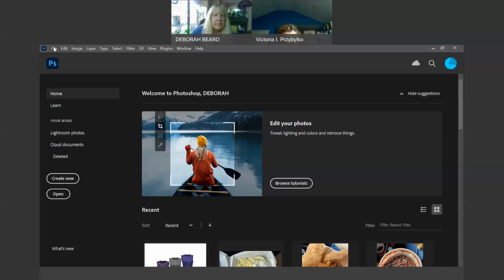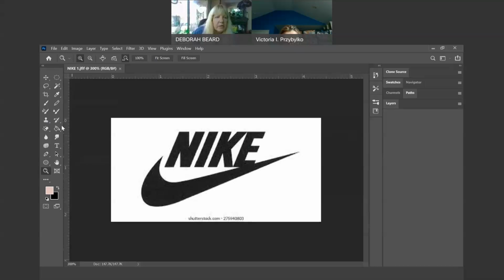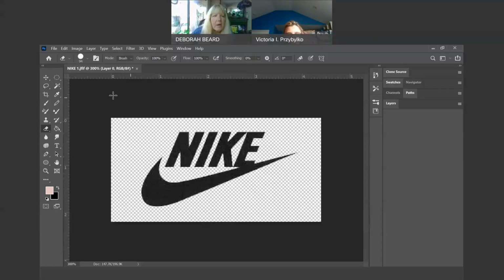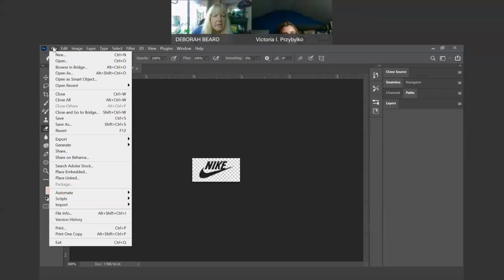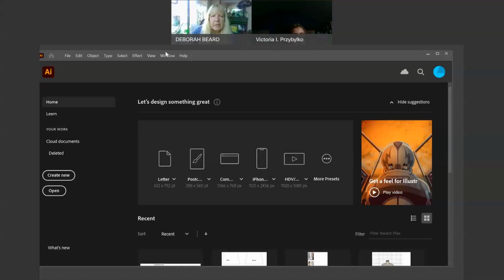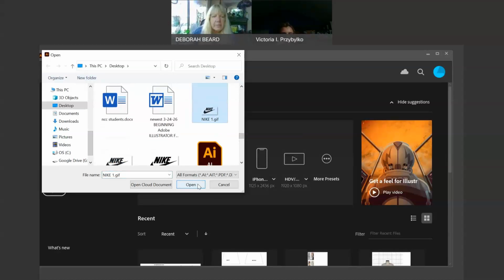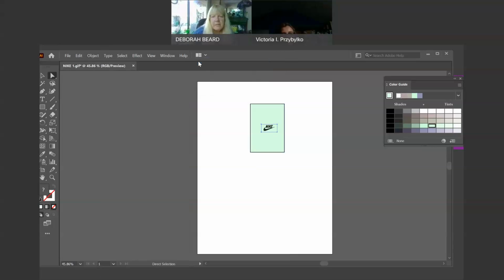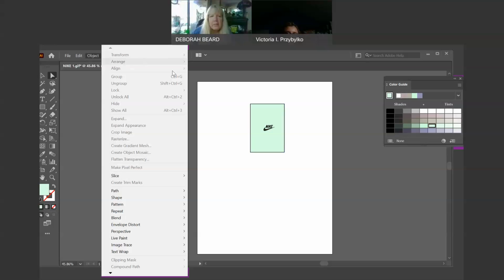Importing from Internet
How to import logos and swatches from internet to use on garments